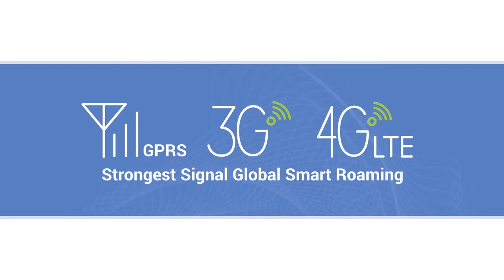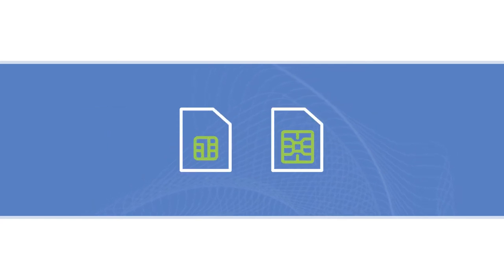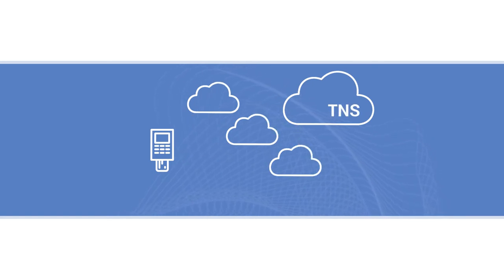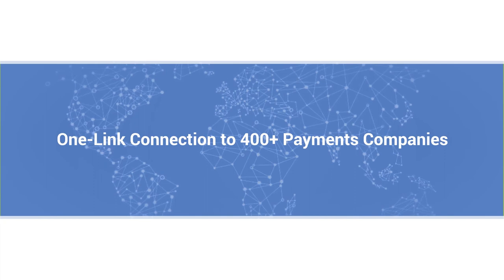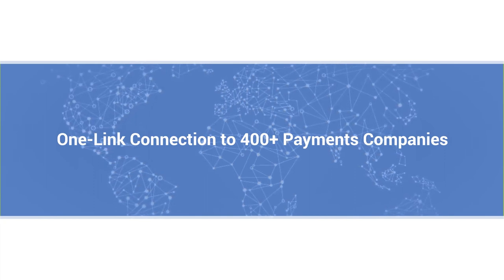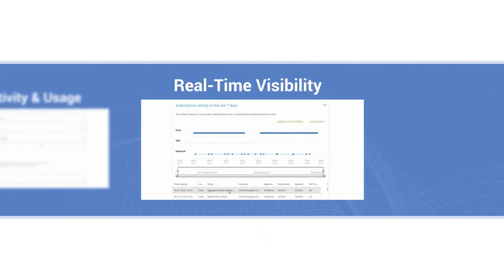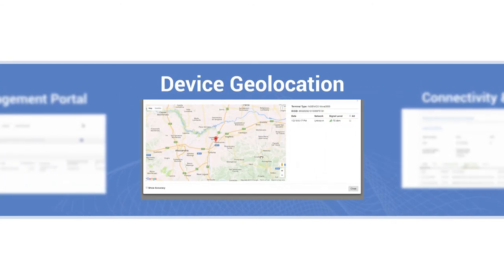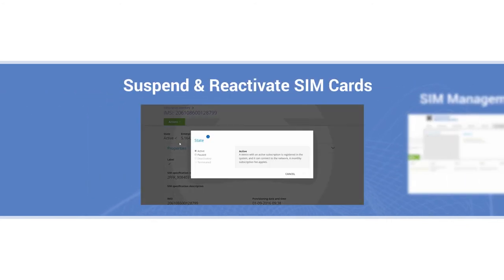Global Wireless Access from Transaction Network Services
Global Wireless Access (GWA) is a wireless m2m solution for POS terminals, routers, and kiosks, specifically designed for the needs of the payments industry.